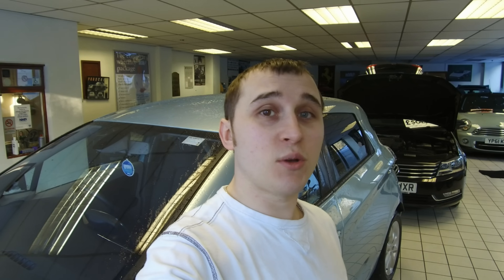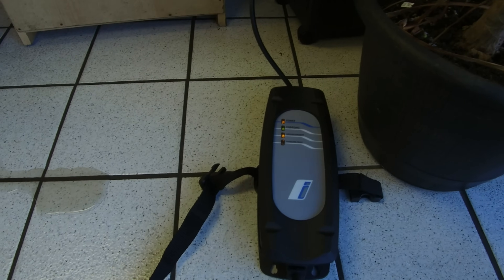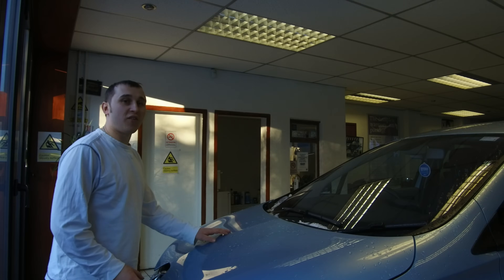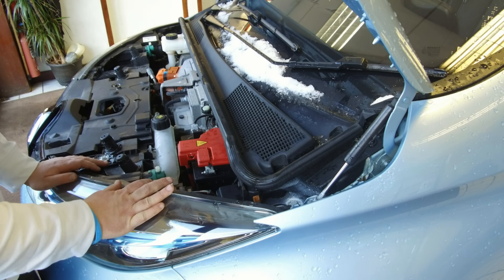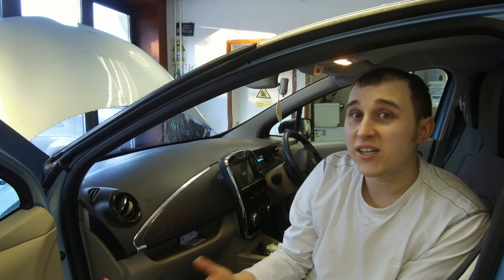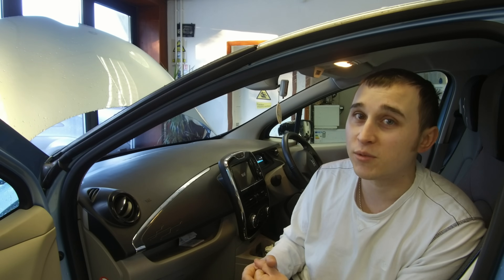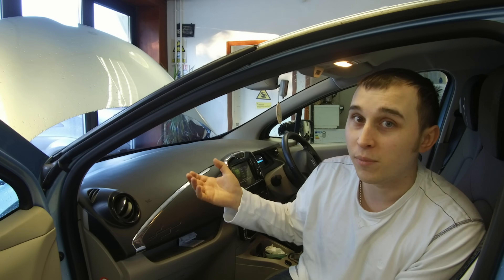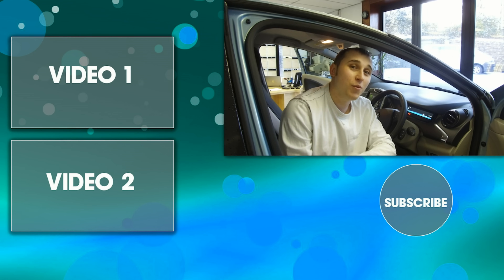How to look after your 12v Battery & is zoe fussy with granny cables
How to look after the 12v battery on your electric car (Renault Zoe) to stop the deadly CHECK ELECTRIC SYSTEM, also try an i8 granny cable on my zoe to find out how fussy it is.
-- EVoneStop granny
shortly after this video was edited i got the "Check Electric system" warning on my dash, sadly i didn't listen to my own advise of waking the car up as i didn't use it for 3 days and the VERY cold weather caused this error to flag up, started the car, drove to work and then plugged in at work for a charge went to wake the car up an hour later to top up the 12v some more and error gone :)
Granny Cable

Mic - Rode VideoMicro get it from amazon

Music in my intro is {Green Monday} by Twin Musicom (twinmusicom.org) under